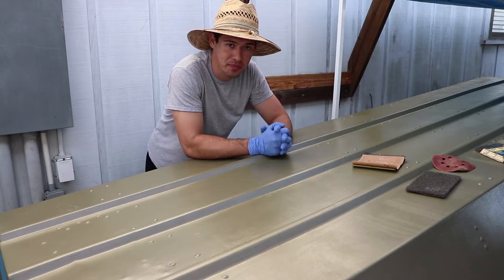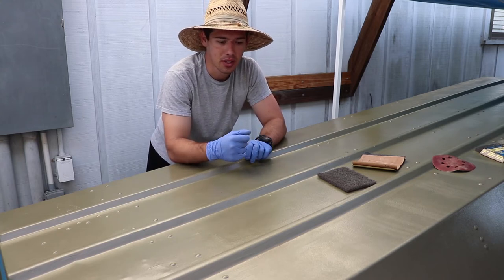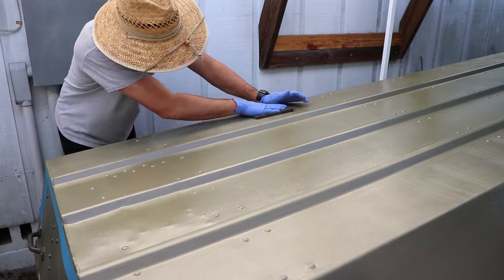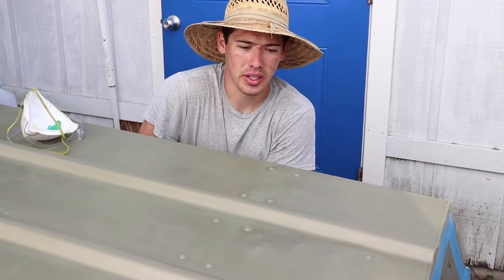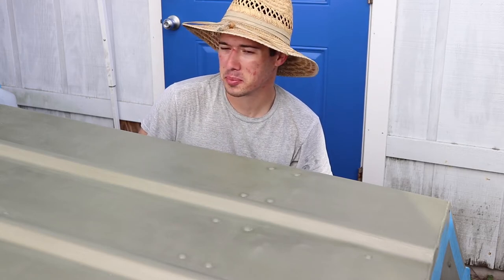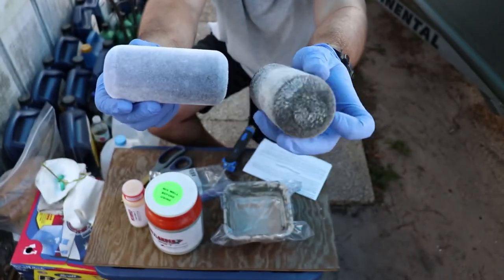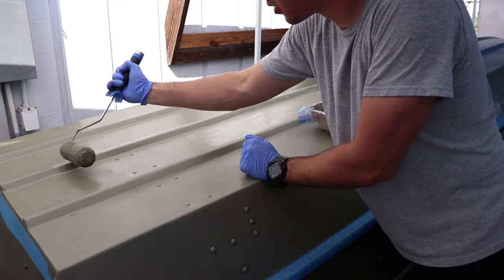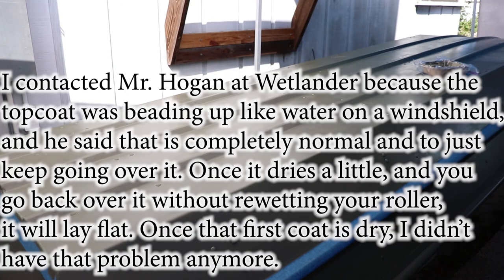Putting Wetlander on a Boat - Top Coat Application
We are applying the Wetlander onto the jon boat for a slick bottom coating. The previous video was putting the primer on the bottom of the boat, and now we are putting the top coat onto the boat!

So the first part of putting a bottom coating or a bottom paint on your jon boat is in the video before this

So I wasn't sure if I wanted to use the whole half gallon of primer so I split it in two. I mixed in the catalyst in one container while I left the other container with out the catalyst. I did this because of the pot life of the top coat. It was just me applying it, and I was sure I couldn't apply the whole half gallon of Wetlander Top Coat in under an hour.

It took me around 5 hours to apply the whole half gallon of top, same as it did for the primer, and I was able to get 5 complete thin coats.

Remember to start at the center of the boat and work towards yourself. Once I finished one side of the boat, the other side was dry and ready for another coat so there wasn't much wait time between coats.

I was able to get all of my tools at lowes.
This was the foam roller I used or just the cover
Paint tray